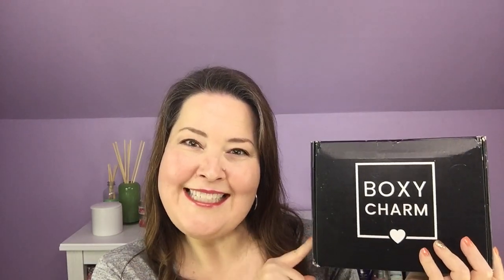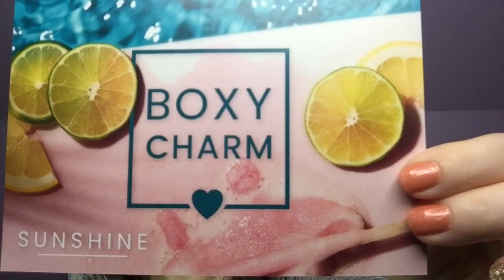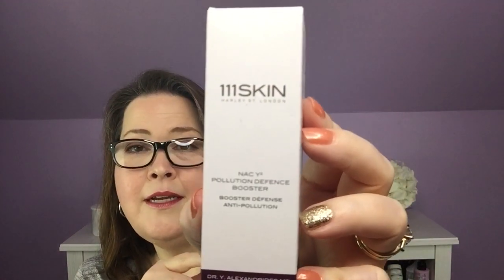Boxycharm Unboxing July 2020 / Swatches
My Boxycharm base box is a great box this month. I was worried about my palette because the formula of my last one wasn’t great but. I swatch this one and it rocks!

They have updated their site and you no longer need to enter my code you can just follow this link:

Causebox
$10 off your first box!

Sips by
$5 off your first box with code:   KATHRIN5

Grove Collaberative
5 Products FREE with $20 Order